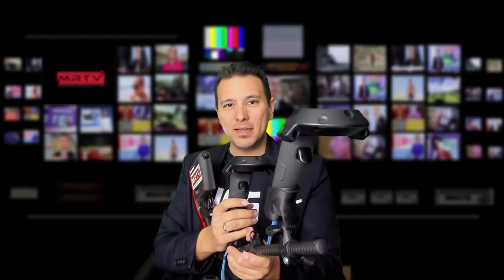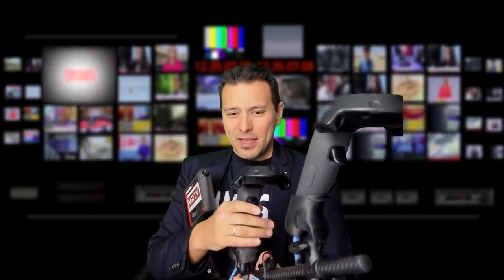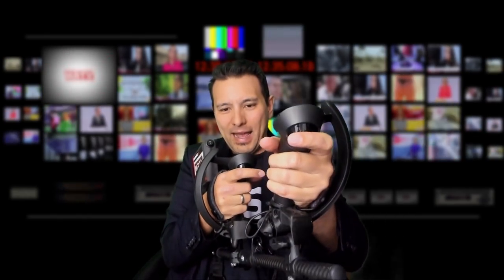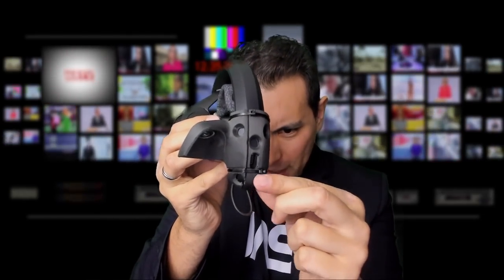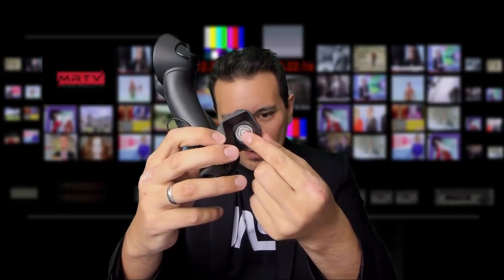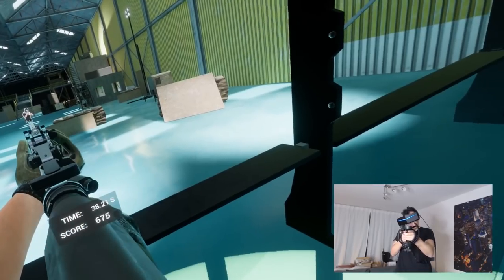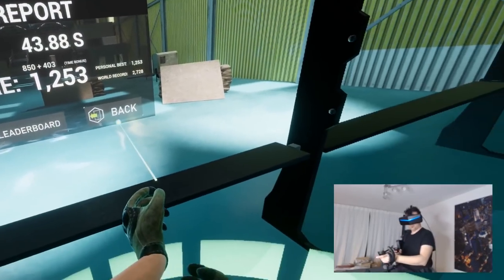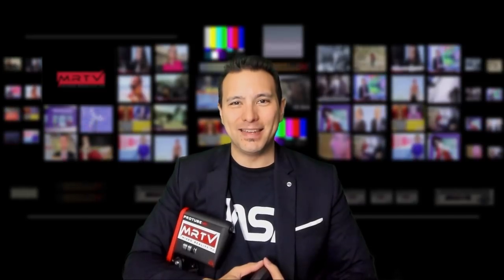Feel Recoil In VR With The ForceTube! But Does It Support Valve Index And Oculus Quest Controllers?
The ForceTube is the most immersive way to play VR First Person Shooters like Contractors, Pavlov, Onwards etc. But does it support the Valve Index Controllers (Knuckles)? How about the Oculus Quest Controllers? Find out in this video!